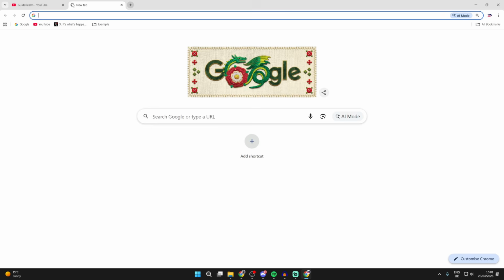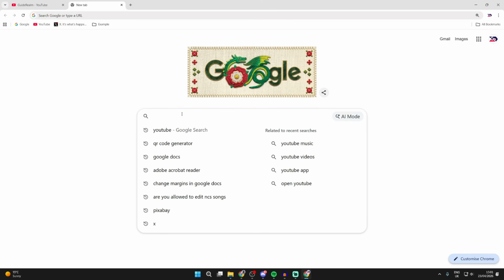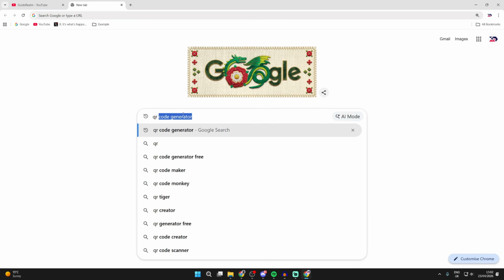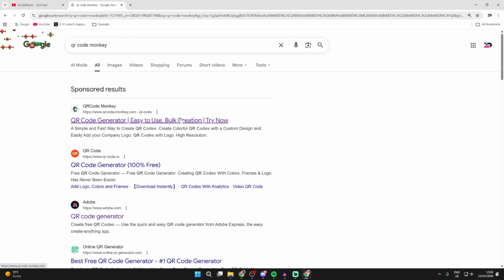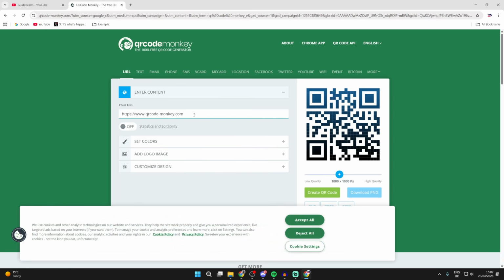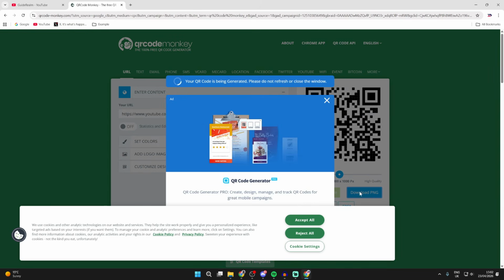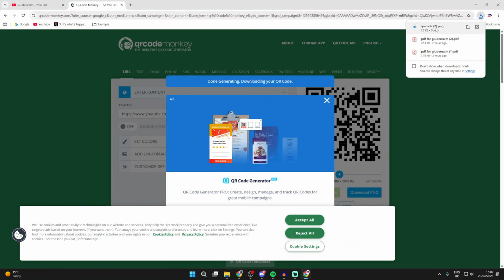How To Create QR Code For FREE - Step By Step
Learn how to create qr code for free in this video.

GuideRealm